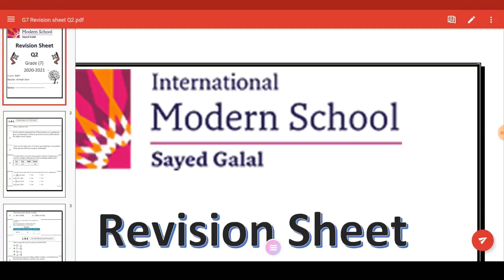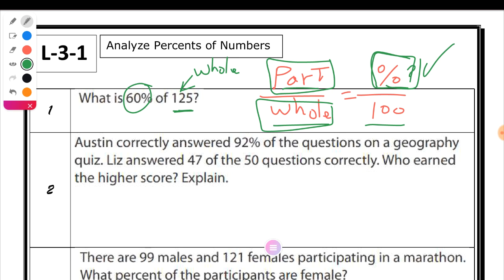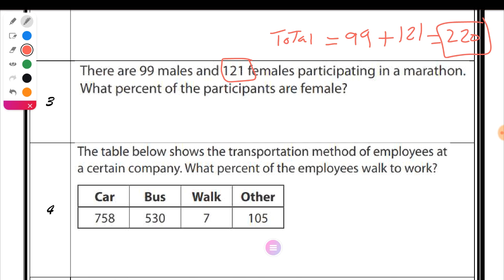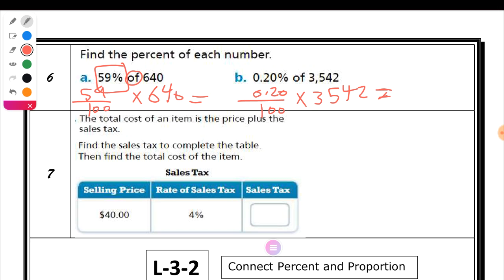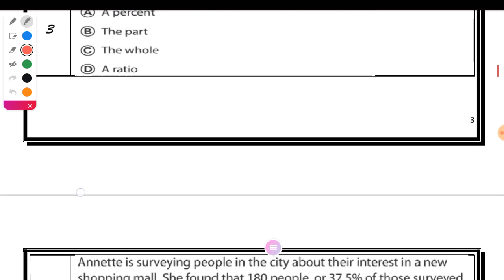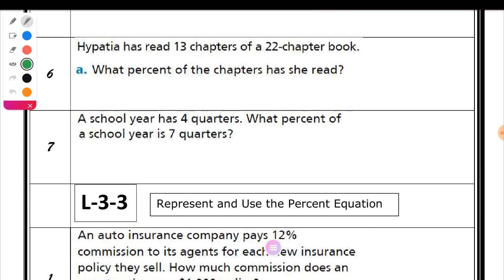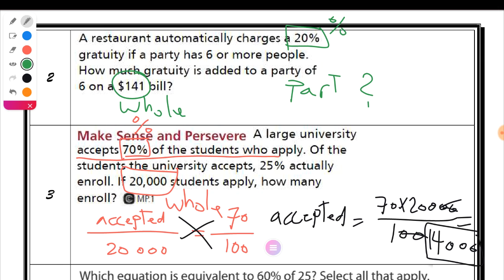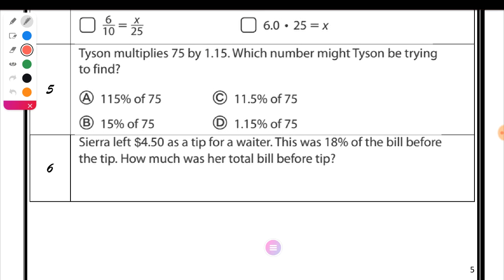Revision semester 1 Q2 part1